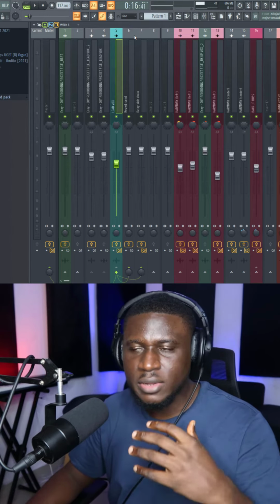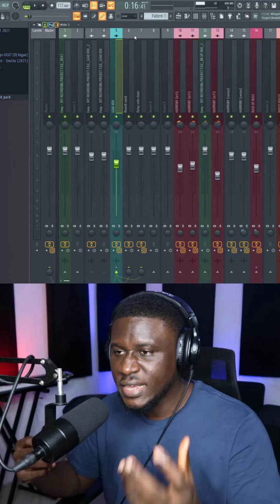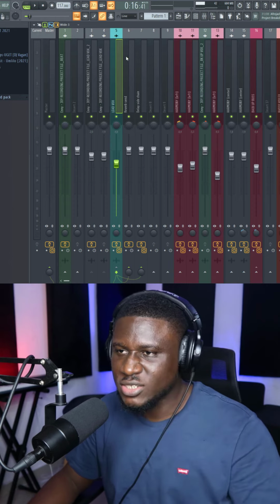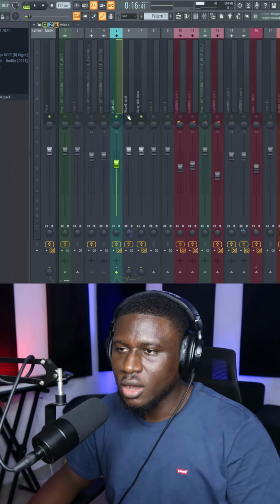Vocal reverb cheat code for beginners